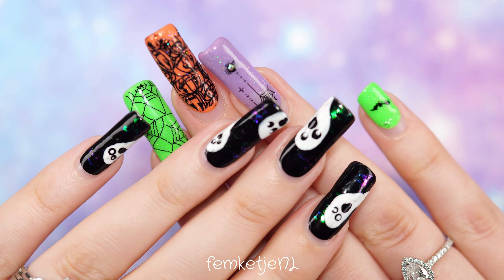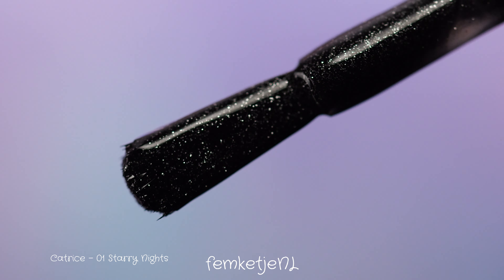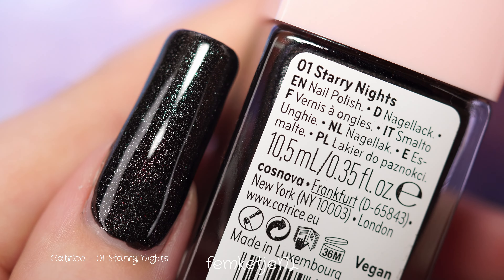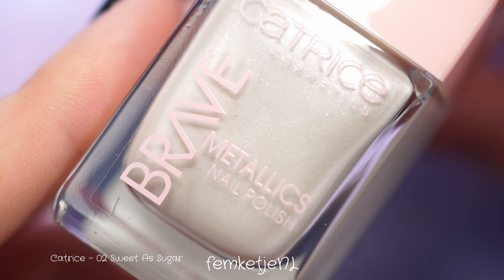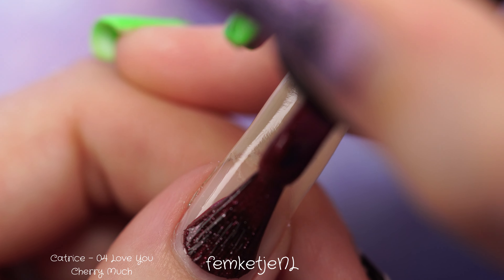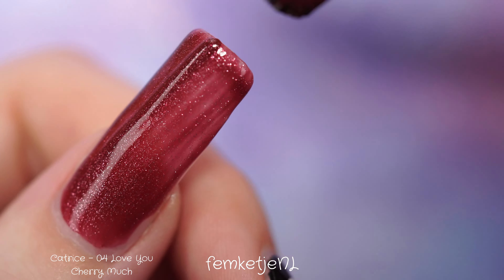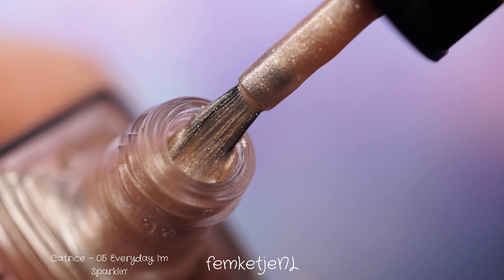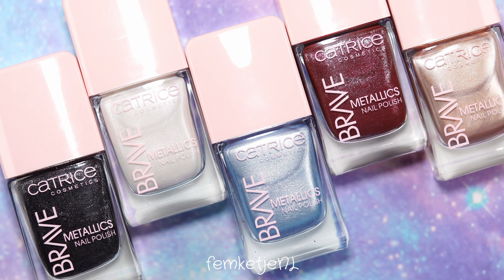Catrice Brave Metallics Nail Polish - femketjeNL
Catrice Brave Metallics Nail Polish
Hi there beautiful people! In today's video I'll be swatching and talking about the new Catrice Brave Metallics nail polishes. This 5 piece collection is such a treat with the holiday season right around the corner!

x Femke

❤ Intro music is from Dyalla. Do check out her channel because she makes some awesome remixes of older songs ❤